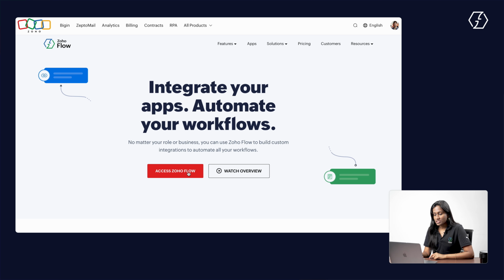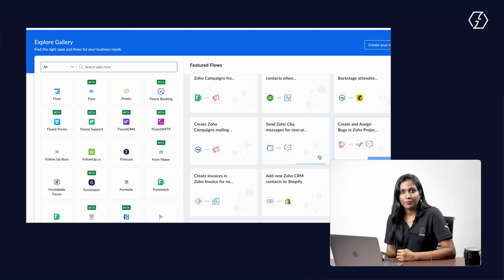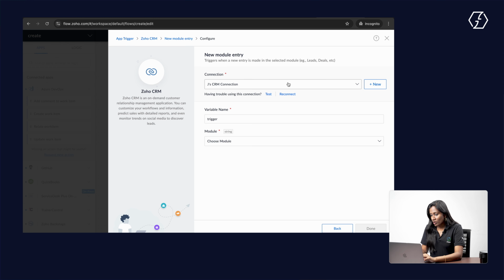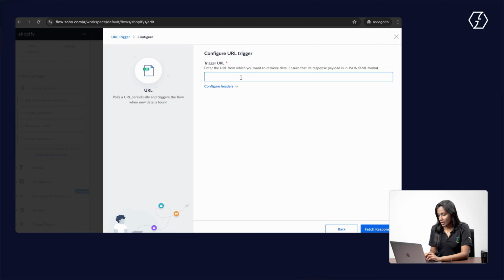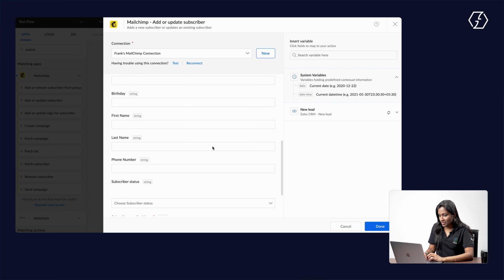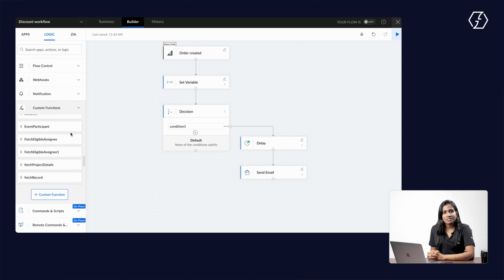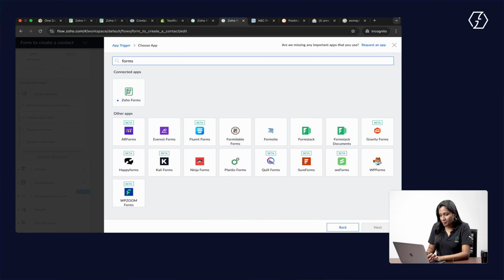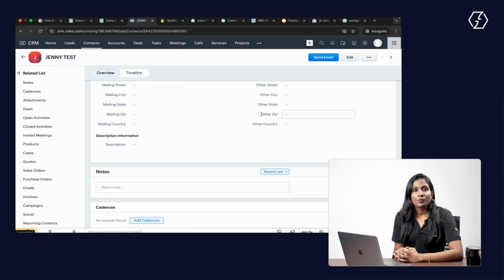Zoho Flow complete overview | Integrate your apps and automate workflows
Learn how to integrate thousands of business apps together and automate workflows easily with the help of Zoho Flow.

This video will provide a basic overview of Zoho Flow, walking you through every feature and every step involved in building your workflows, along with a demo.

Timestamps:
0:00 - 1:07 - Integration platform
1:07 - 4:08 - An introduction to Zoho Flow
4:08 - 6:05 - Zoho Flow's list of apps
6:05 - 11:53 - Triggers in Zoho Flow
11:53 - 13:23 - Actions in Zoho Flow
13:23 - 15:57 - Logic elements in Zoho Flow
15:57 - 17:23 - Drag and drop builder
17:23 - 21:21 - Use-case demo